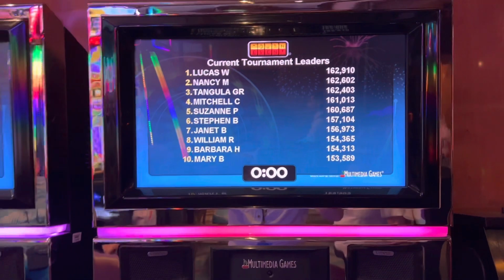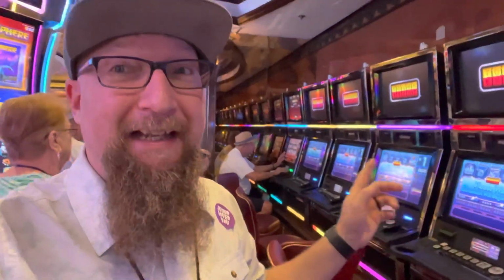How Slot, Blackjack & Other Tournaments Work on a Cruise and Don’t Earn Points Towards a FREE CRUISE